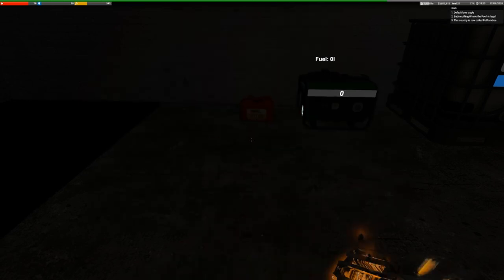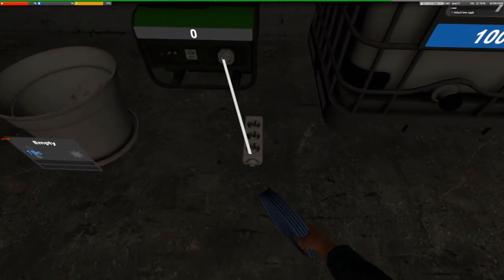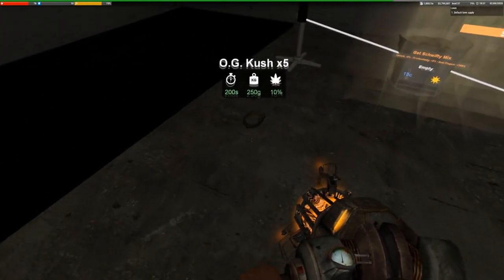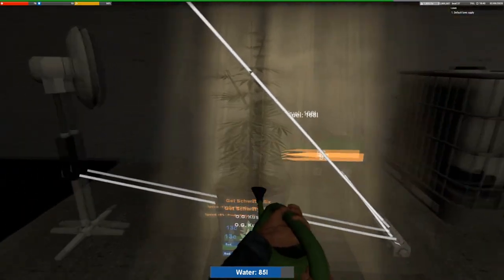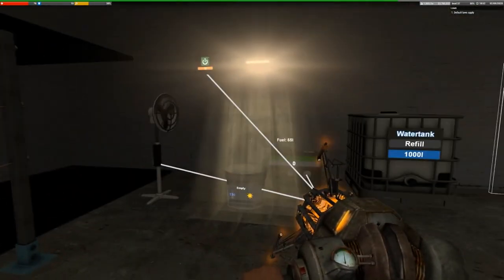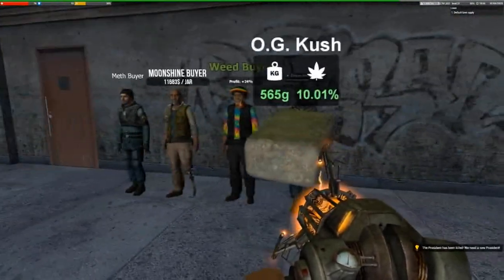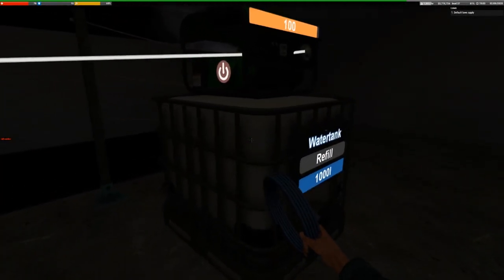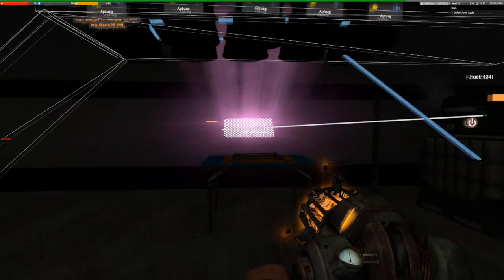How to grow Weed in Garry's Mod & The most efficient setup!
Welcome to my first Gmod tutorial. I've created this in-depth video to show you the various methods of harvesting weed depending on what setup your server allows. I've provided some timestamps below so that you can skip to the relevant portions:

00:18 - The Basics
01:50 - Less Efficient Method
05:05 - Additional Harvesting Information
06:25 - Drying & Packing
09:00 - Selling the Produce
09:25 - Hydroplant & LED Lamp Method
10:16 - Light Setup
10:55 - Hydropot Plumbing
11:27 - Why are the pots upsidedown!?!
14:00 - Completed build & How it works
16:25 - Harvesting straight to the drying rack
18:25 - Autopacking
19:42 - Important extra pointers

Apologies for the drop in quality, It was recorded in 720p, as apposed to 1080p and I've likely not rendered it correctly. But it is still watchable as is.